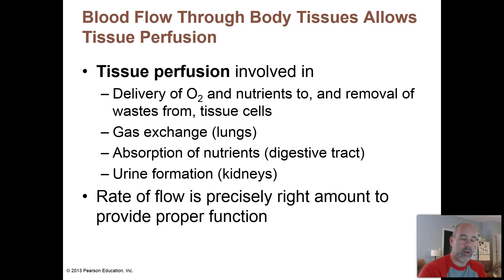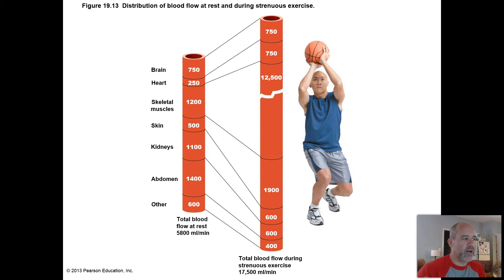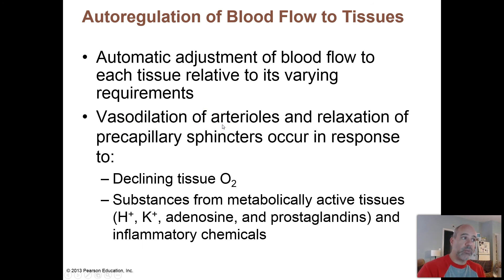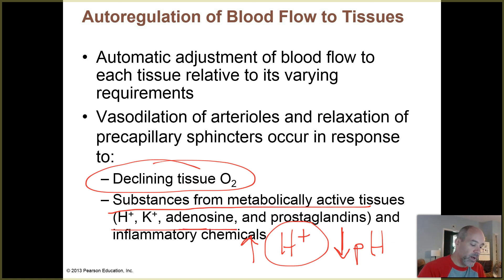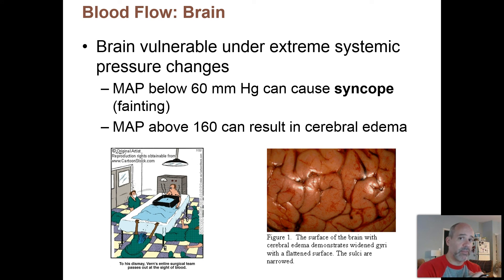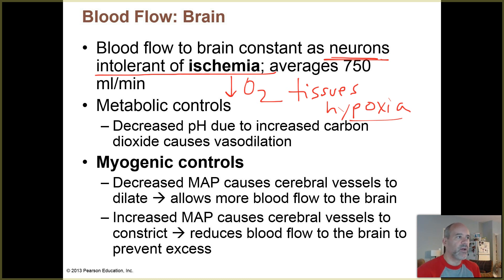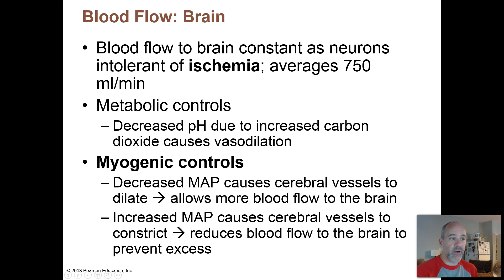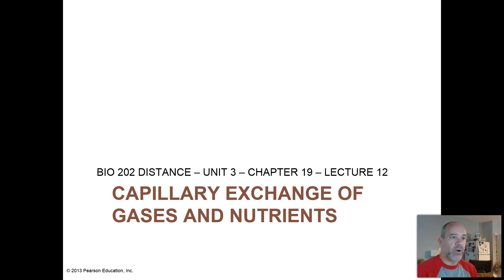BIO 202 - UNIT 3 - CHAP 19 - LEC 11 - PERFUSION OF TISSUES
Proper blood flow to tissues is critical for perfusion of tissues to take place.  This video lecture covers how blood flow is controlled, with a special emphasis on the brain.